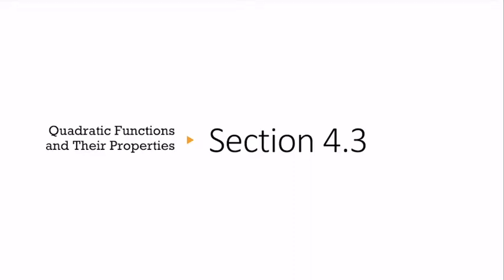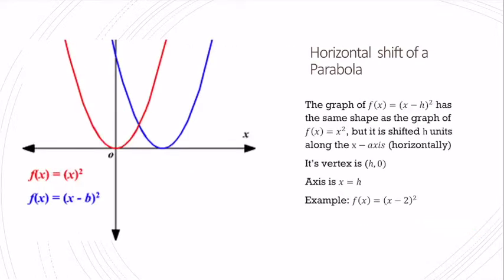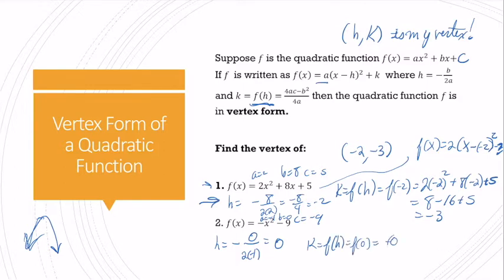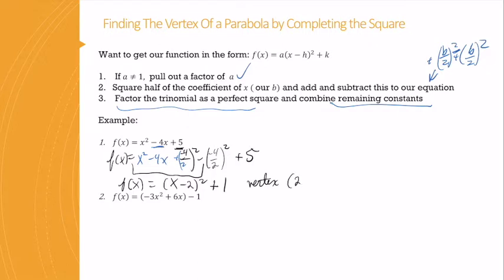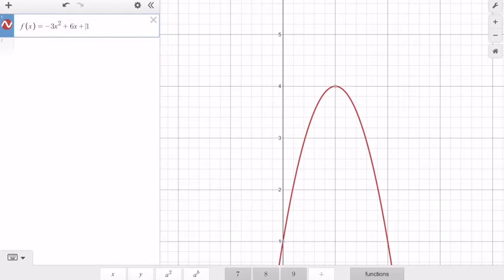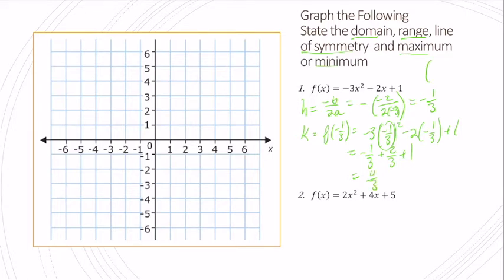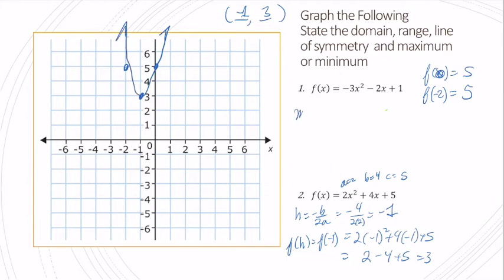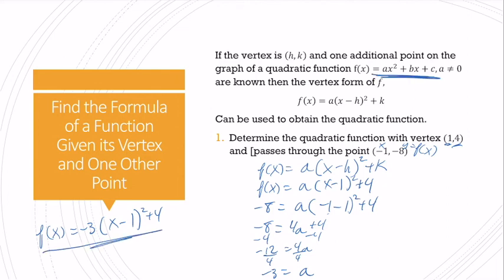MTH 1200 Section 4.3